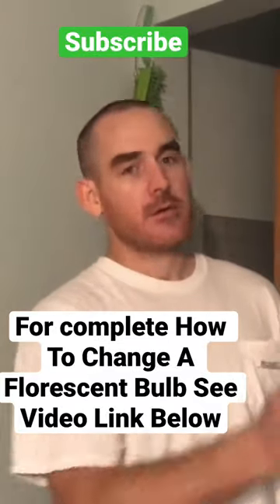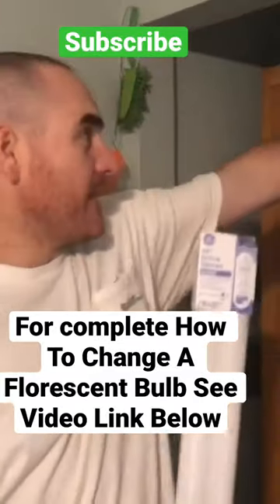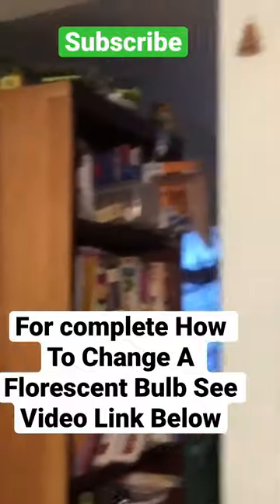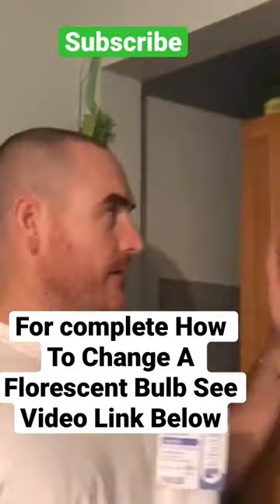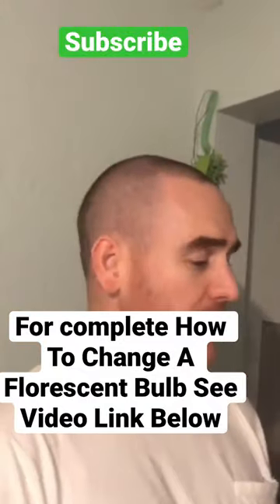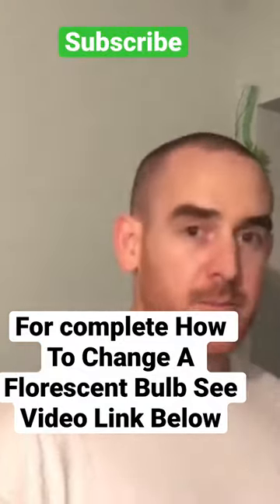How To Change A Florescent Light Bulb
How To Change A Florescent Light Bulb This shorts video is a intro for my longer video of How to change a fluorescent light bulb. In the longer video I Kendall Todd show you how to change 2 fluorescent light bulbs, in my kitchen, if the last bulb would have burned out completely, it may have messed up the ballast as well.